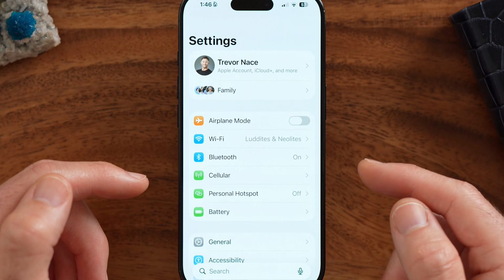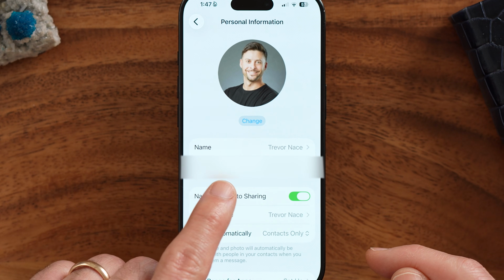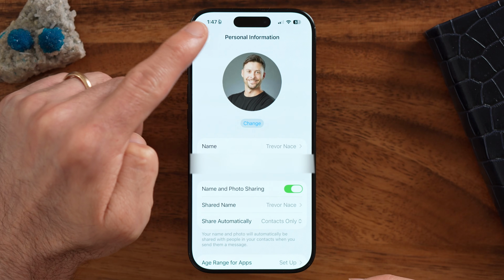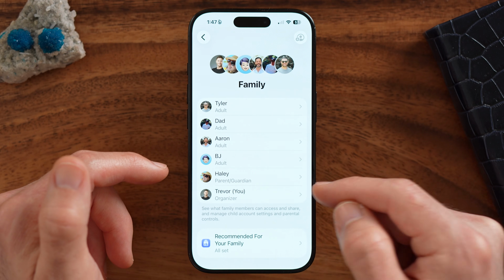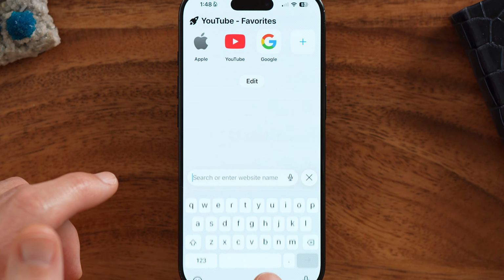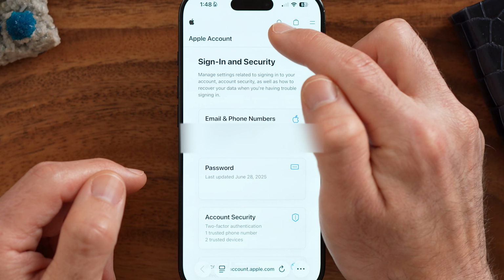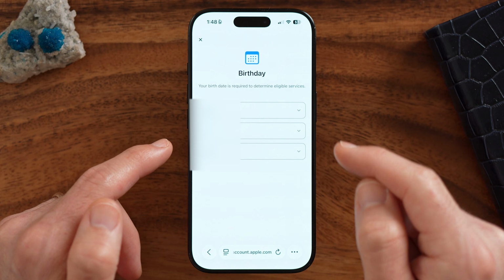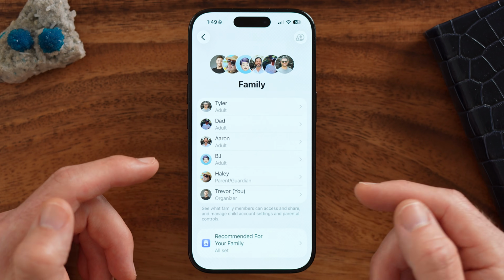How To Request Age Change On Apple Account (Under 13)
Here's how to request an age change for a child's Apple Account if they're under 13.